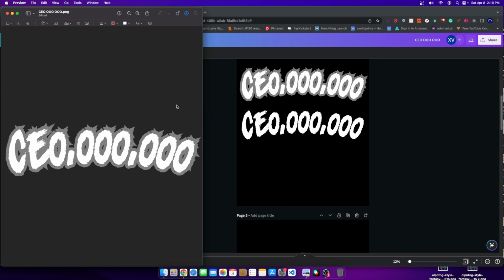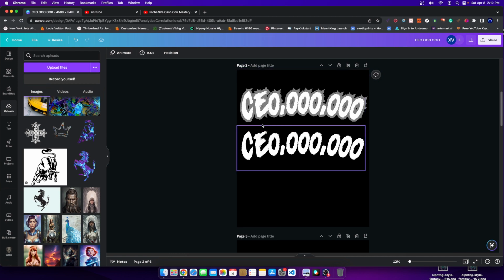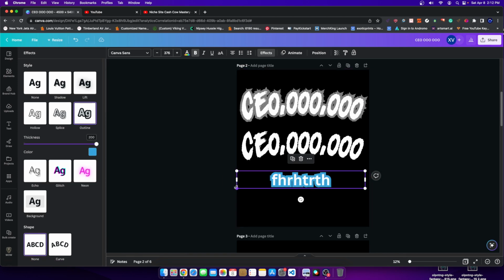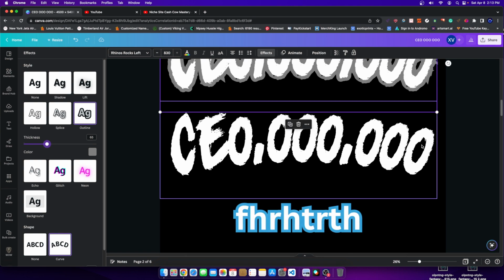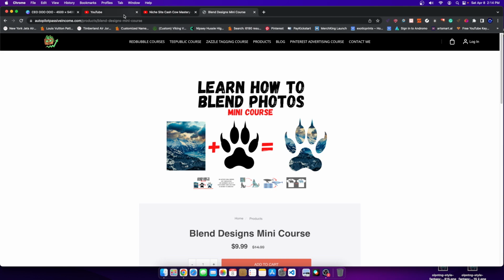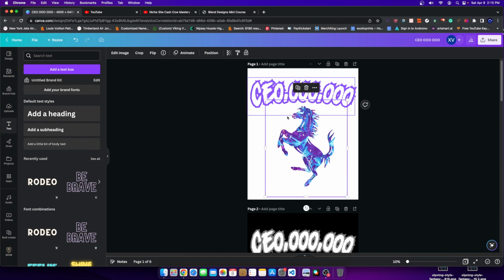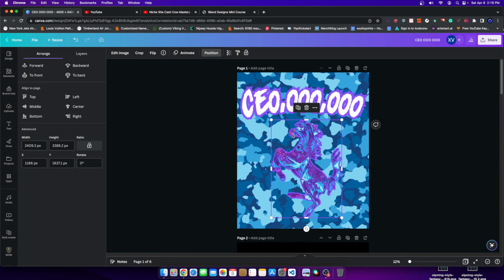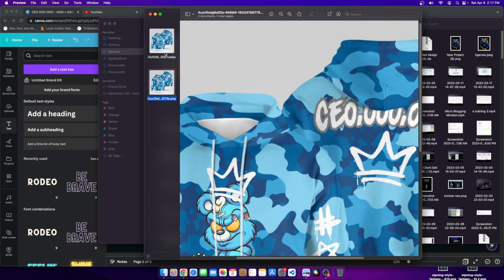How to Outline Lettering in Canva | Easy Canva Tutorial